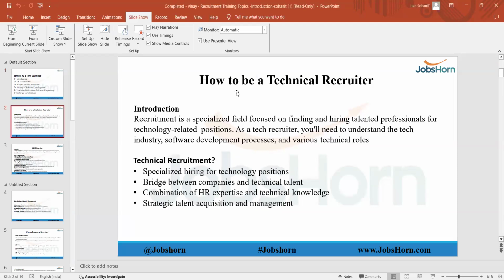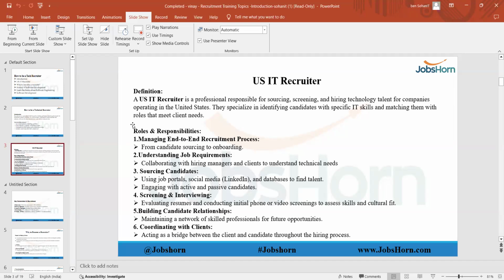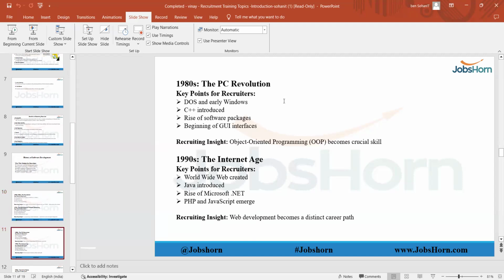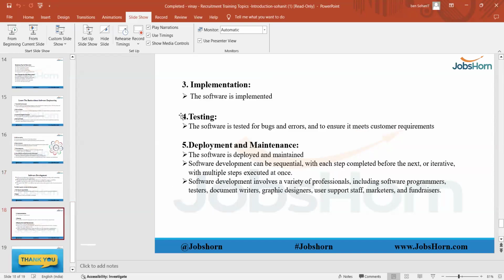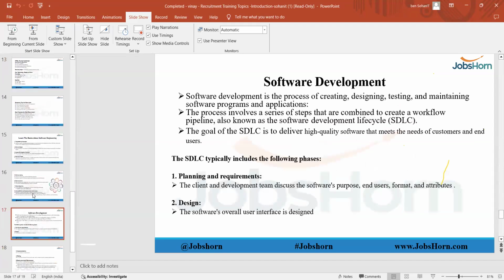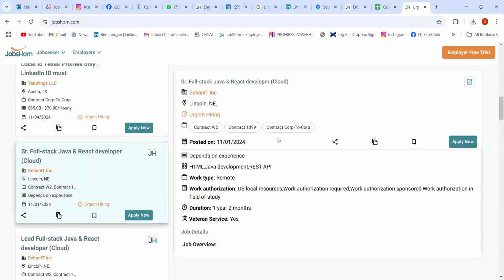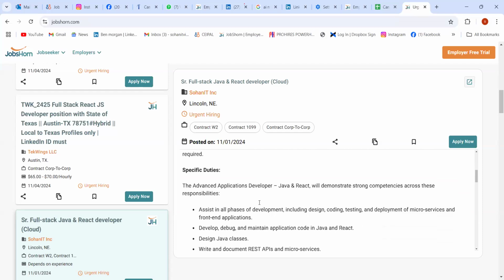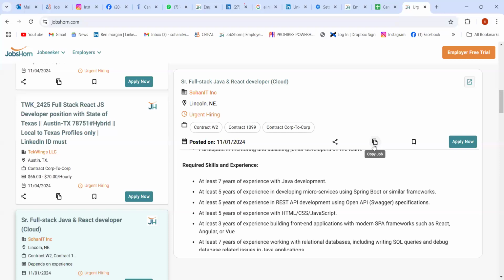Day1 US IT Recruiter Introduction with SDLC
US IT Recruiter, IT Recruiter -
Introduction
Types of Recruiters
Basic Concepts Recruiter's should know
SDLC process
IT Recruiter terminology
job portals in usa
post jobs for free
USA FREE job portal
FREE Job portal
free job posting sites
best job websites in usa
usit recruitment
usit recruitment process
us it recruiter calling script
us it recruiter interview questions
us it recruitment process
usit recruitment process
us it recruitment business
us it recruiter salary
us it recruiter work process
us it recruiter jobs
us it recruiter incentives
us it recruiter fresher interview questions
us it recruiter fresher
us it recruiter training
us it recruiter job roles and responsibilities
us non it recruiter interview questions
us non it jobs
us bench sales process
us it bench sales recruiter
us it bench sales recruiter interview questions
us it recruitment training videos
us it recruiter training videos
job recruitment
job portals for freshers
job posting
job posting website
job posting sites
job portal next js
recruiter training
recruiter training videos
recruiter interview questions and answers
recruiter job interview
benchmarking process
usa jobs application process
usa it jobs
usa jobs resume
usa jobs resume builder
usa jobs resume tips
ats job application
ats software for recruitment
ats hr system
ats resume
ats in recruitment process
ats resume format
ats for recruitment
ats friendly resume
ats friendly resume template free
ats format resume sample
ats friendly resume pdf
ats friendly resume pdf docx
ats friendly resume docx